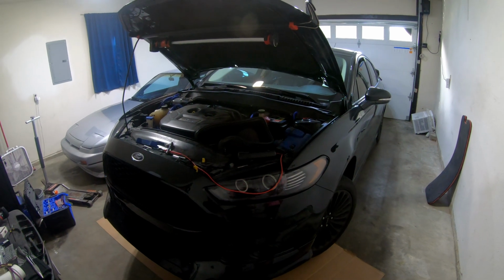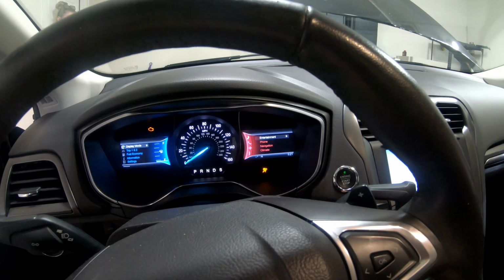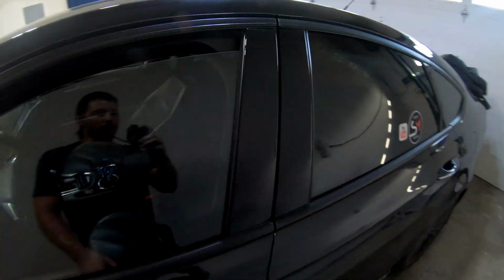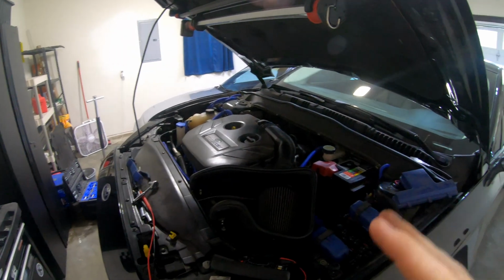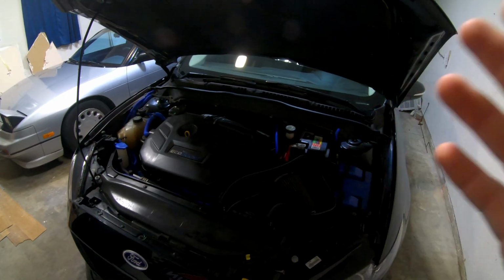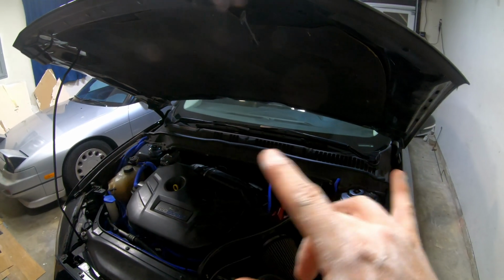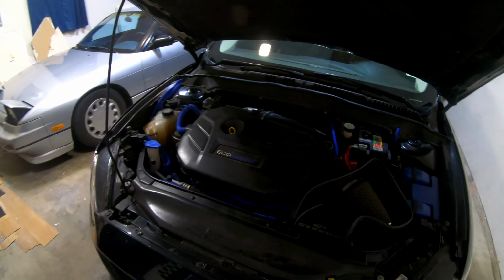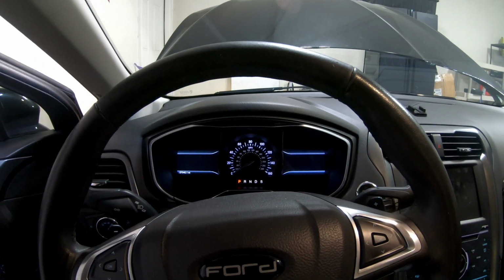2014 Fusion No Start - Bad PCM ?!? -- FIXED--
Troubleshooting and fixing a not starting 2014 Fusion 2.0 Titanium.

I purchased the PCM through Flagship one.

2014 Ford Fusion 2.0L PCM Engine Computer ECM ECU Programmed & Updated | DG1A-12B684-AB